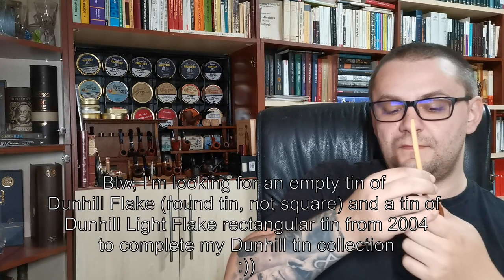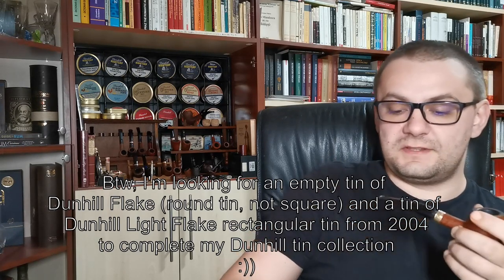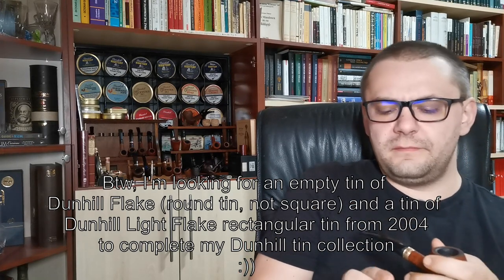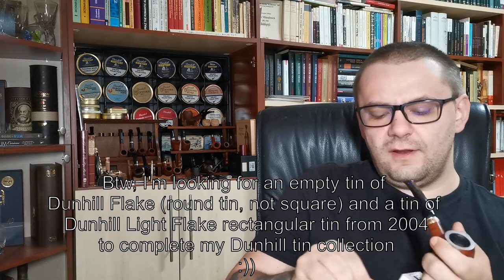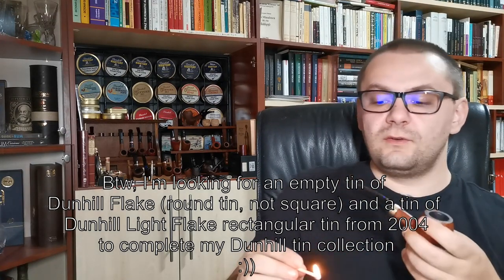I have lots of tobacco? - Part II - About TAD and PAD and some cellars I found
Hello friends! Please read this description!

I made this video to talk about TAD and PAD, but also as a response to the many messages regarding my tin collection.

It all started with the video when I was talking about storing and aging tobacco, a video that you can find here ➡️

I made a response video clarifying things about my collection, and you can find it here ➡️

Now... the videos I'm referring to in this videos are linked below. You will find there some very impressive collections.

First of all, the most shocking/impressive is on Youtube